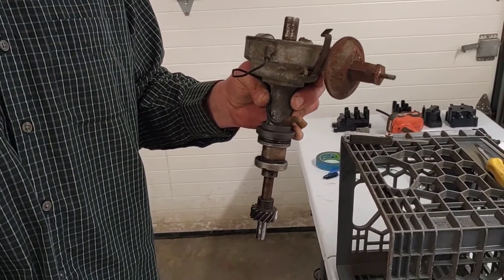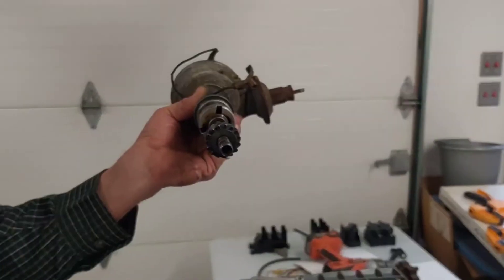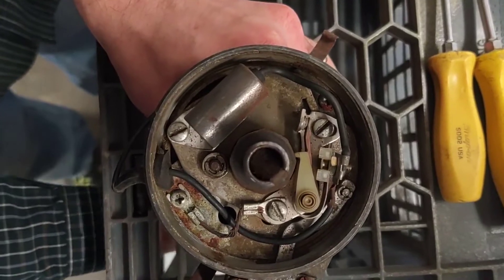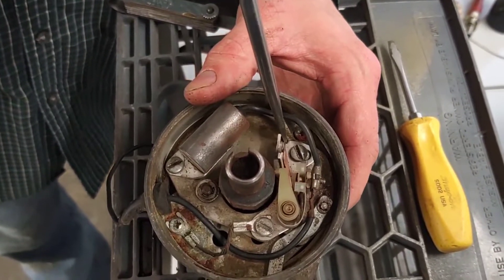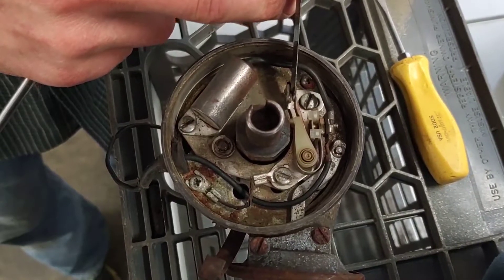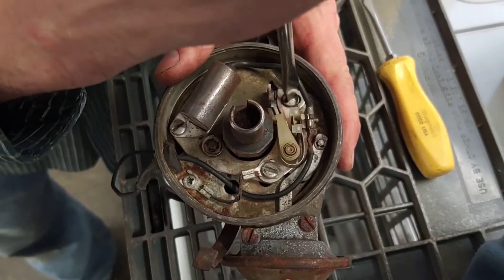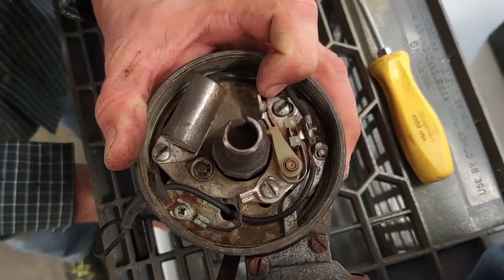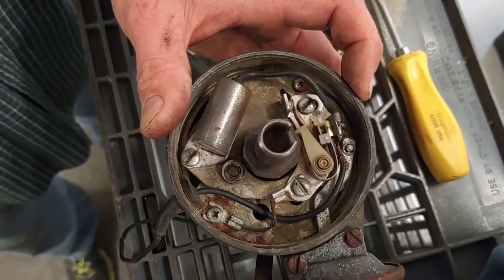Distributor point gap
Adjusting point gap in a Ford distributor